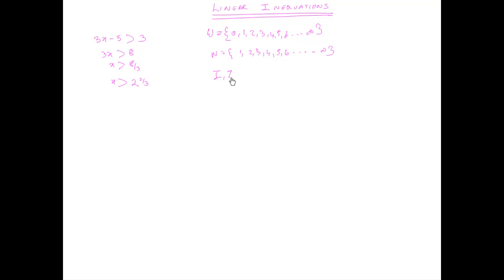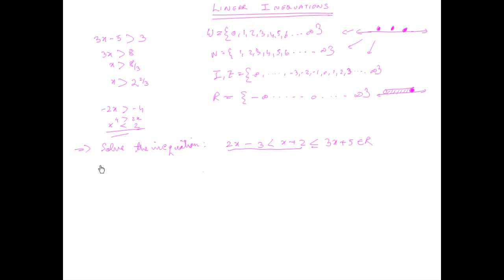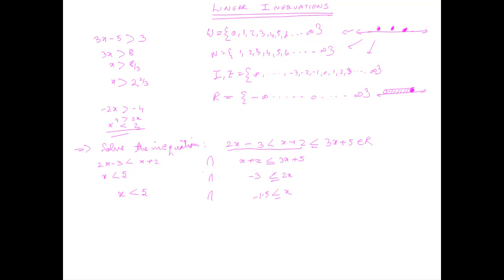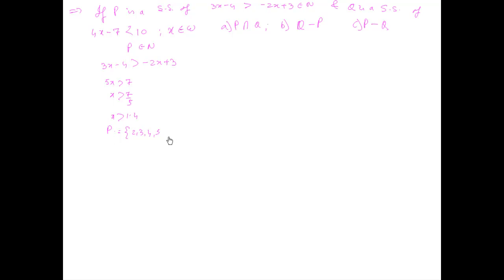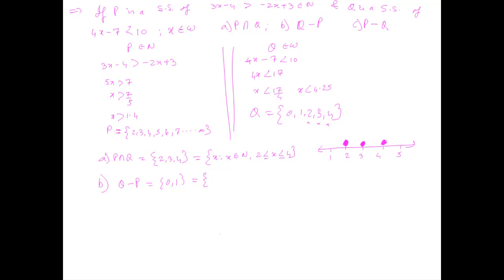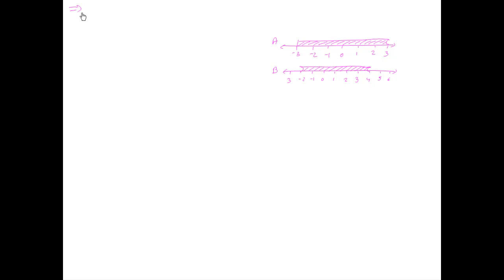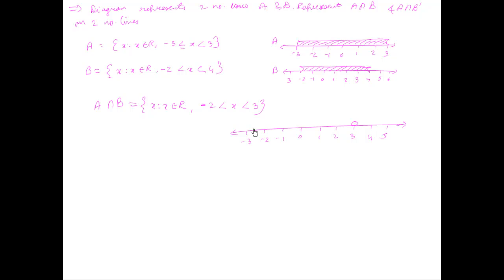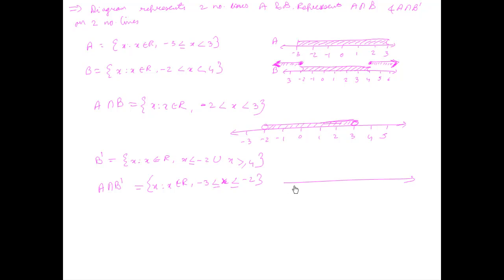2a Linear Inequations - Crash Course Lesson